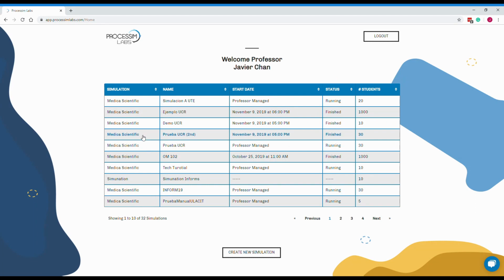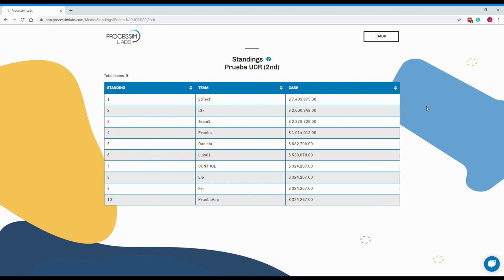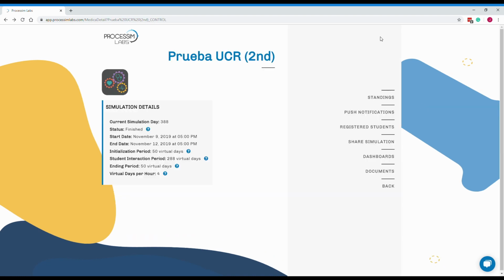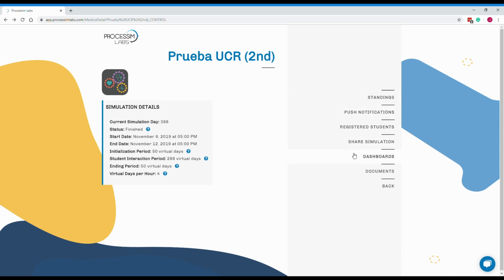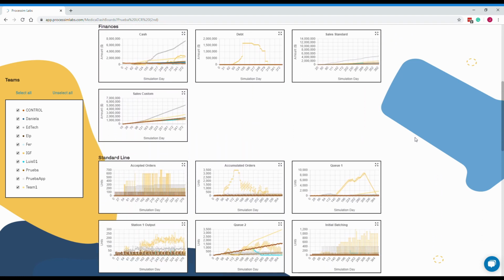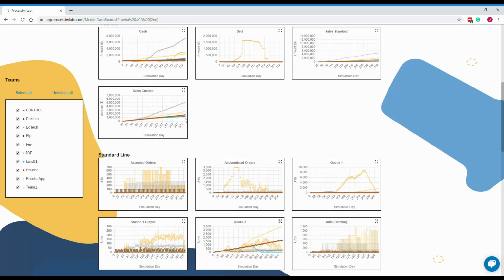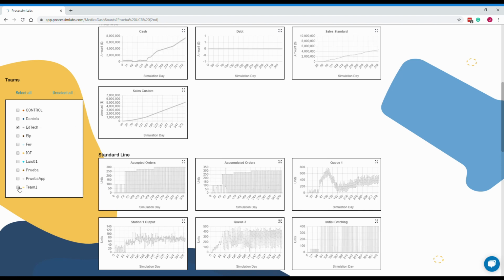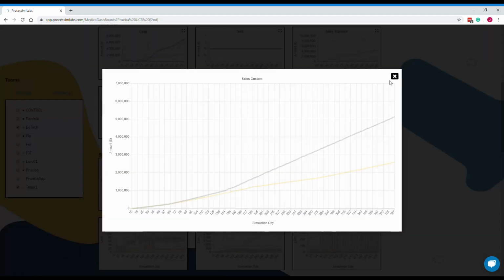Medica Scientific - Visualize Performance, Send Push Notifications & More!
In this video, we'll show you how to monitor the standings table in your simulation, visualize the performance of your students in the different sections of our virtual company, send push notifications to your students' smartphones and access the documentation that accompanies our teaching tool.